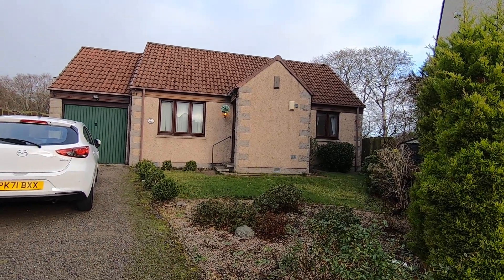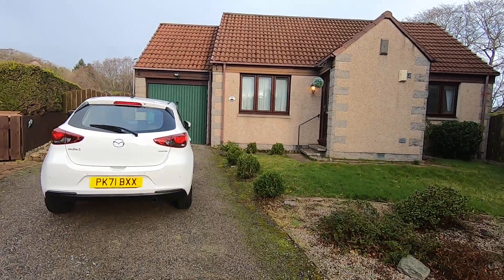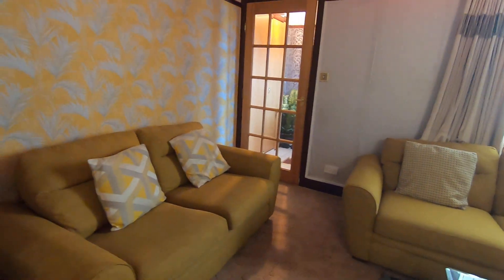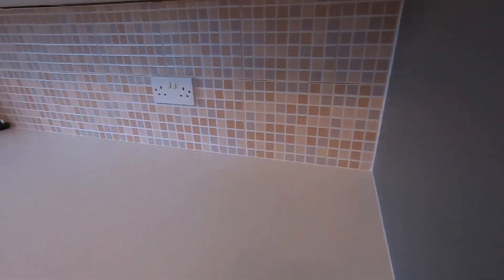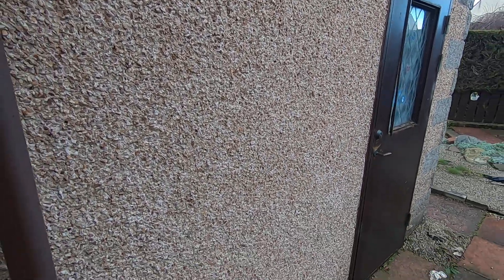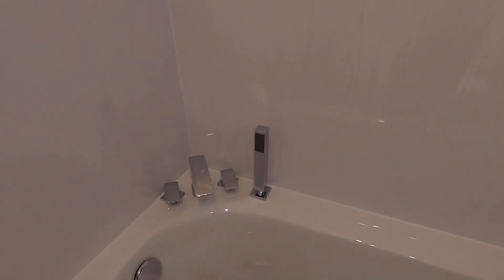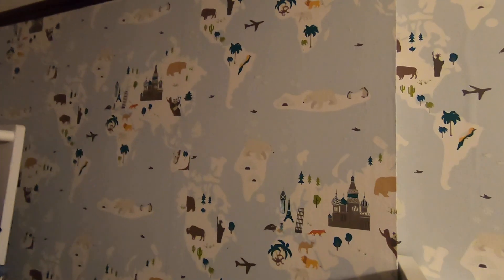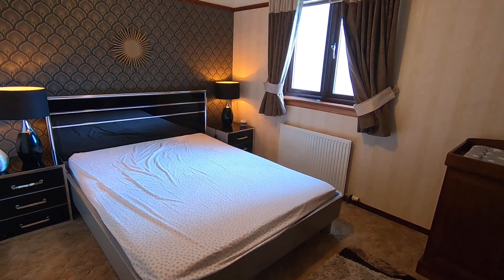7 Callum Park Virtual Tour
7 Callum Park - Easthaven Property Management